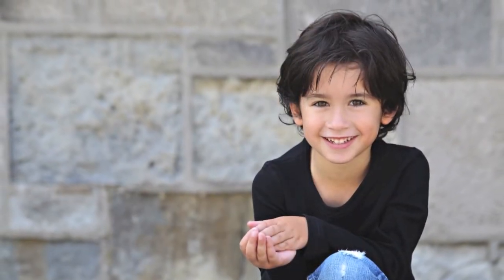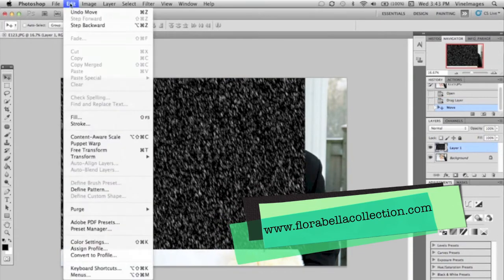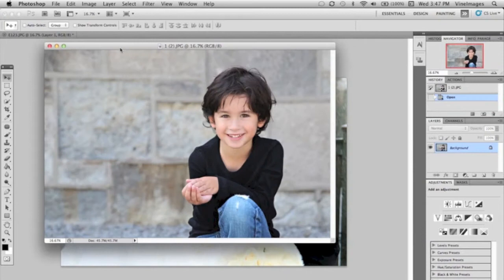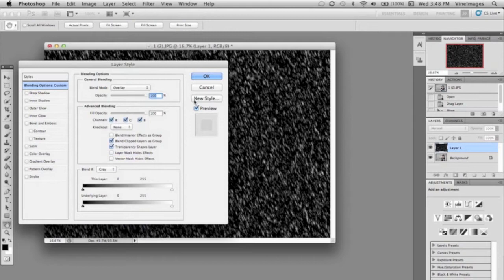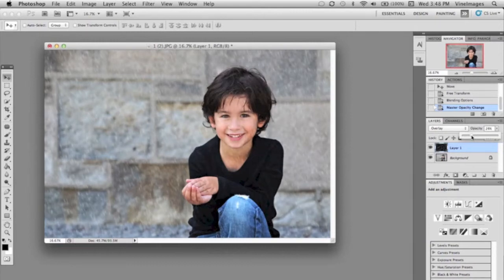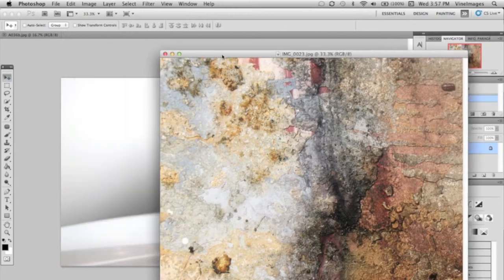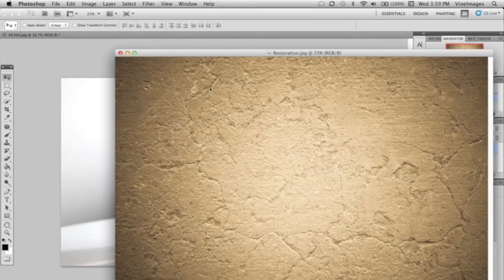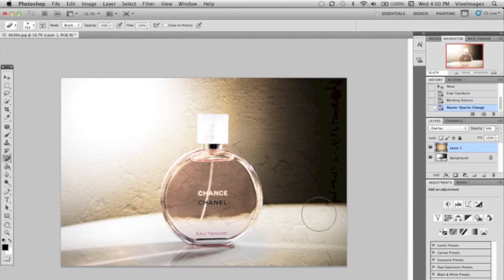Tip #65 How to add Snow and Textured overlays in Photoshop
This week Photographer Julie Johnson of Vine Images shares how to add snow to an outdoor image. She also teaches how to add textured overlays to an image in photoshop to create a totally different look.